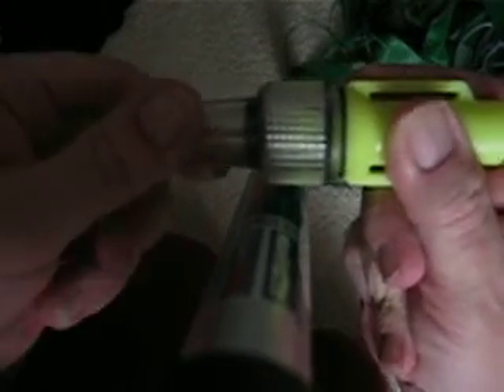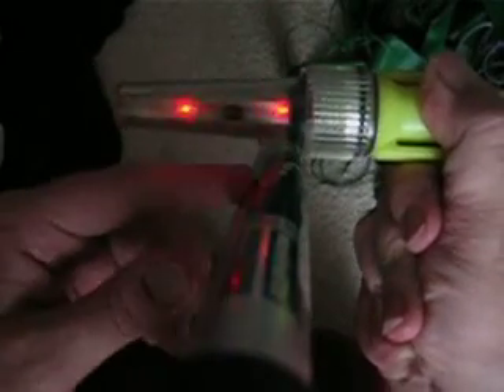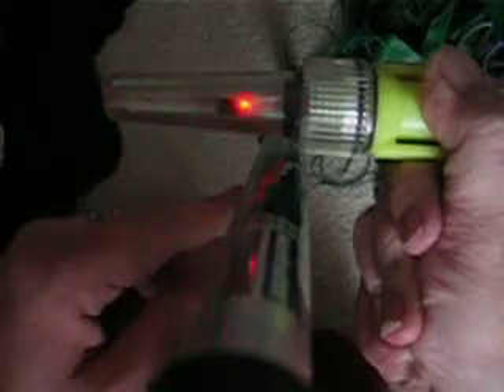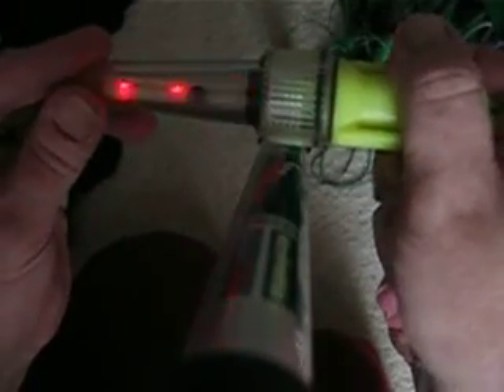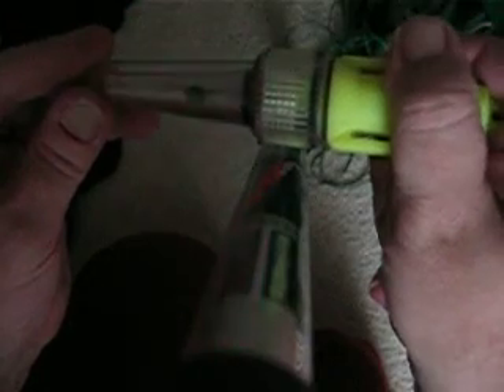Mark-Lite Fire Fly winking happily away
Video showing how to operate the Mark-Lite Fire Fly by Tektite.

***VERY IMPORTANT!!!*** The dialogue in this video indicates that the product floats; this was later tested to be untrue -- as I had discovered many years ago when I first published the evaluation!!!